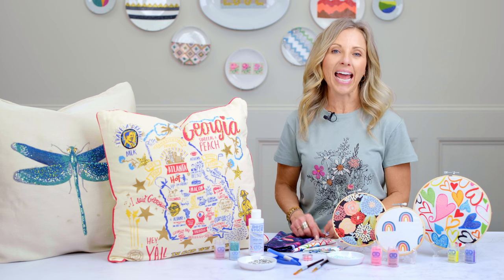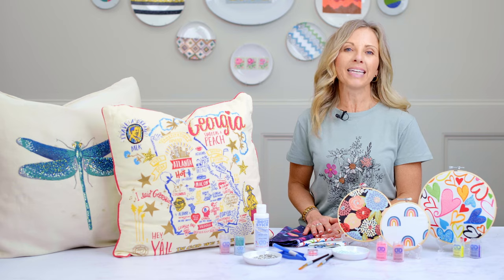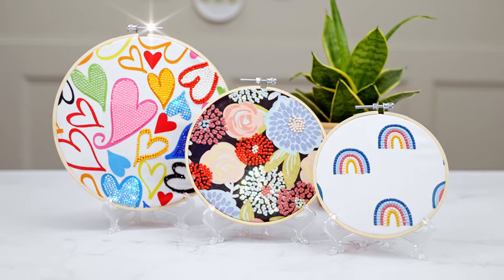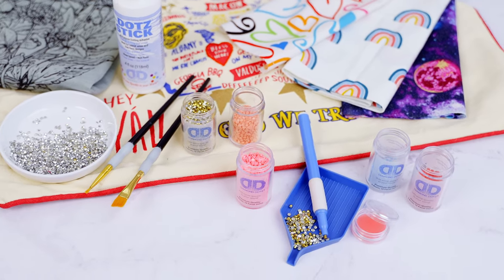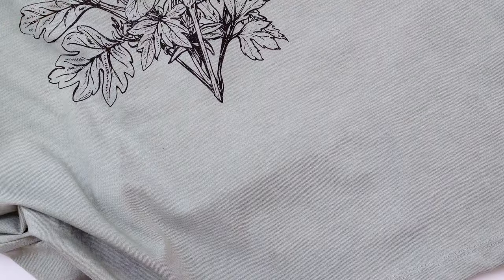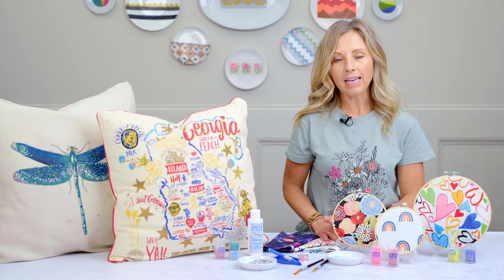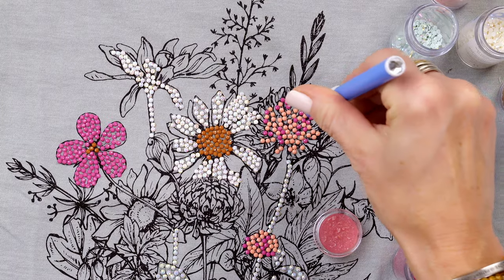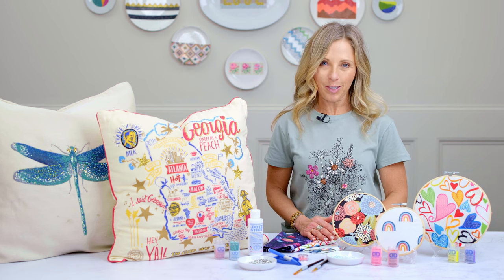How to Dot designs on to FABRIC with DIAMOND DOTZ® Freestyle!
In this video, Kirsten shows us how to dot on to fabric using DIAMOND DOTZ® Freestyle products. Spice up the cushions and more in your house with these tips!

You can find a PDF outlining the process in more detail on our

DIAMOND DOTZ® is the best diamond painting company in the world.